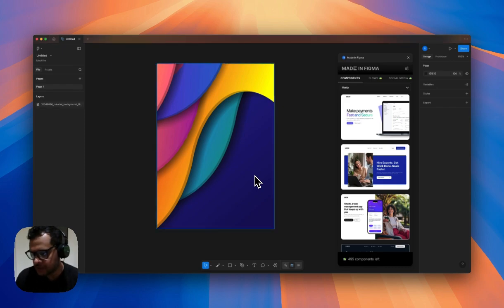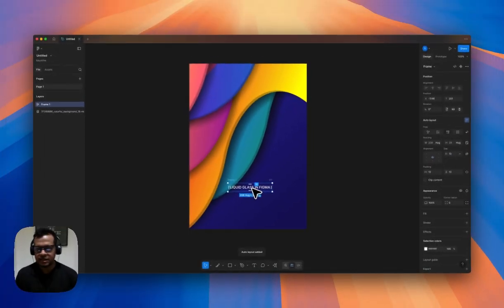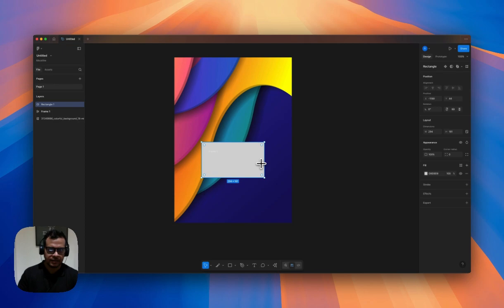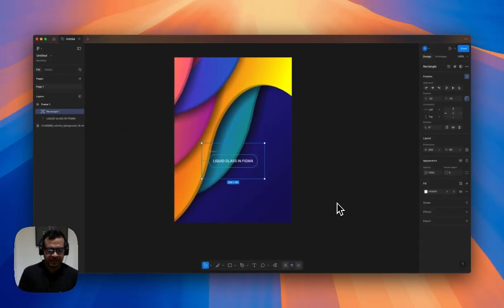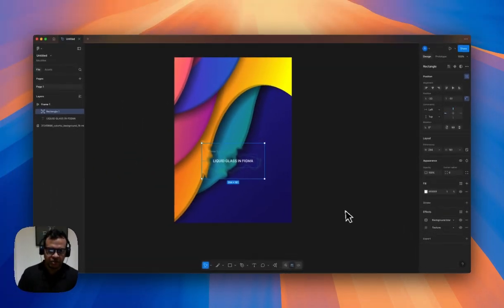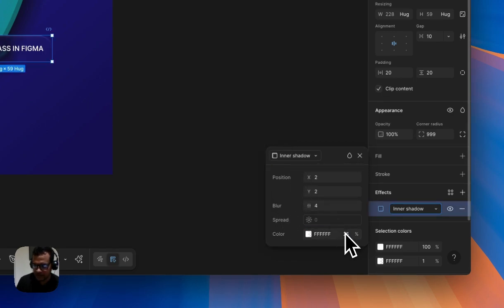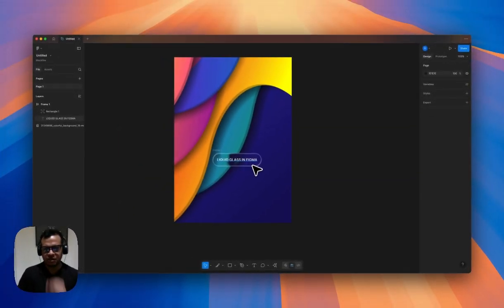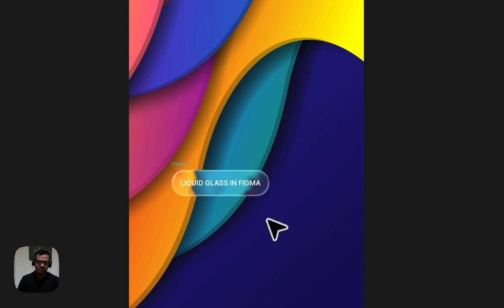How to Create Apple’s Liquid Glass Effect in Figma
In this video, I'll show you how to recreate Apple’s dreamy Liquid Glass look, using just Figma. We’ll add a subtle blur, texture, and shadows, and then sprinkle a bit of blending magic to make it feel like real glass.